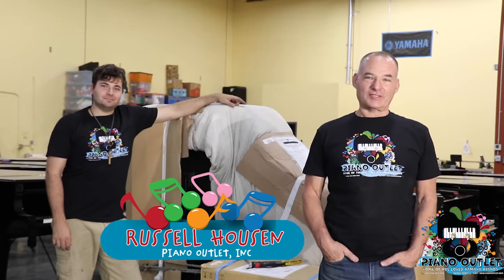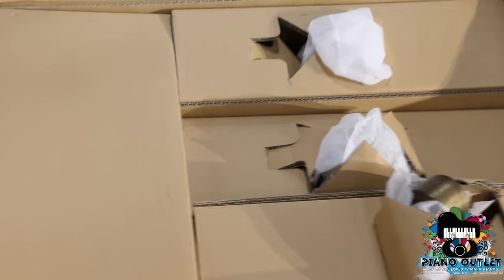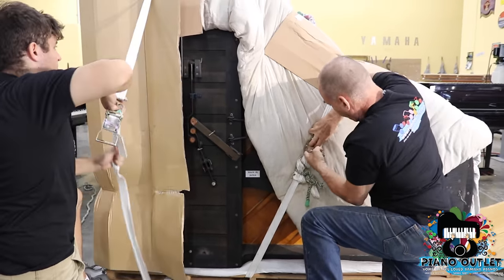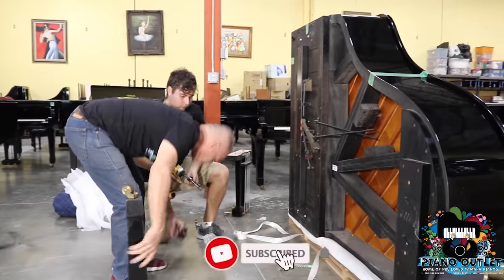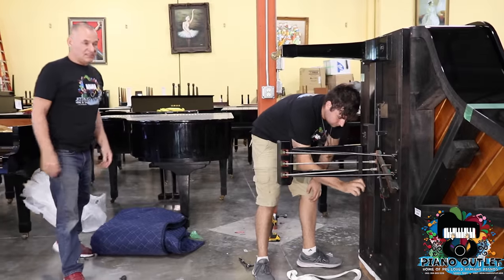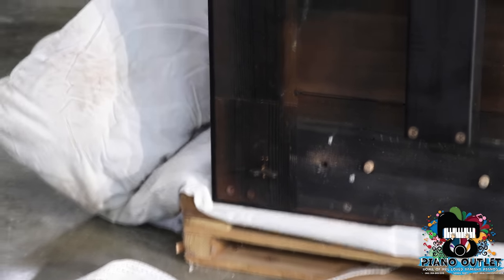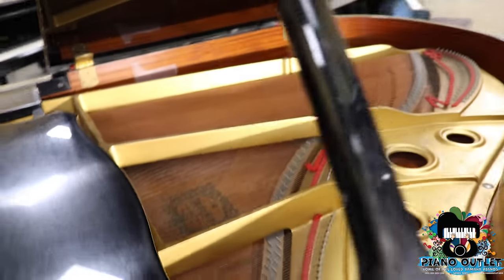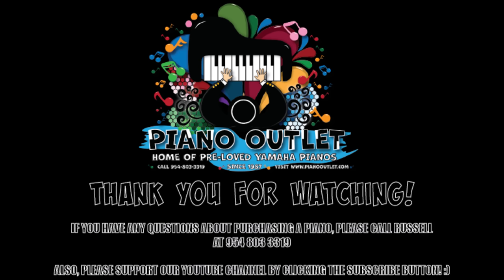Fresh from Tokyo! Yamaha G3 grand Piano Unboxing!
This video shows how we unpack one of our Yamaha grand pianos as it recently arrived from Japan. Piano is a 6' G3 being unpacked and set up after it was off loaded from our last container arrival in April 2022. Featured here is the CORRECT way to set up a Yamaha Grand Piano.